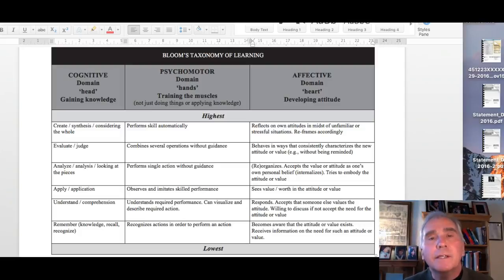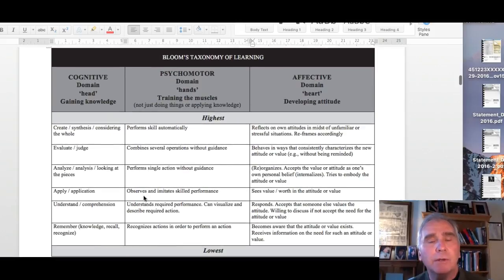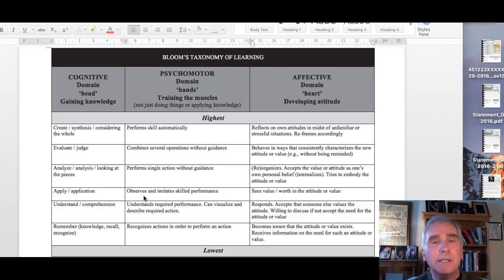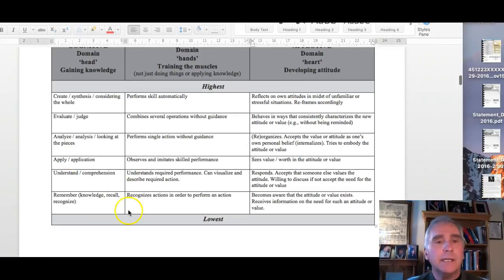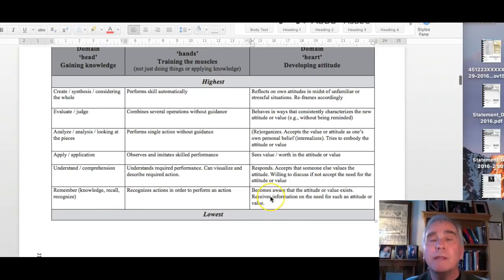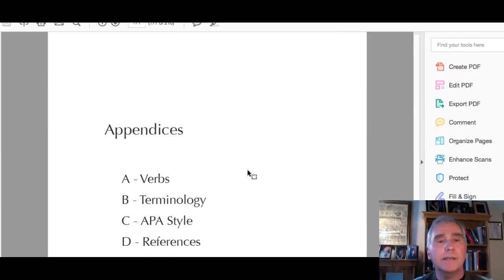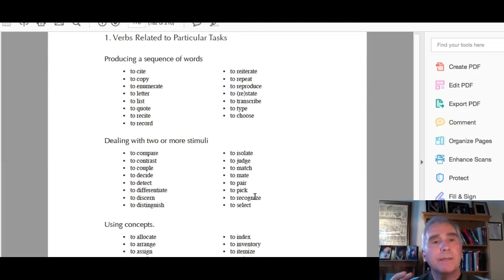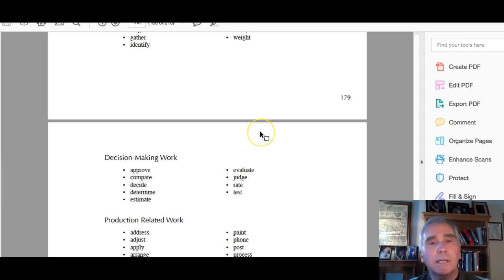Chris Highlights Learning Bloom's Taxonomy